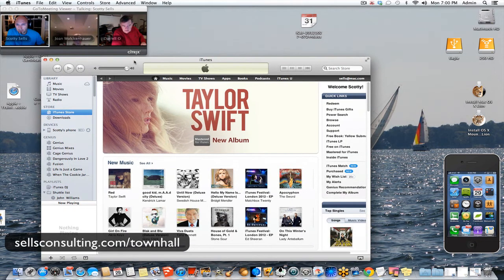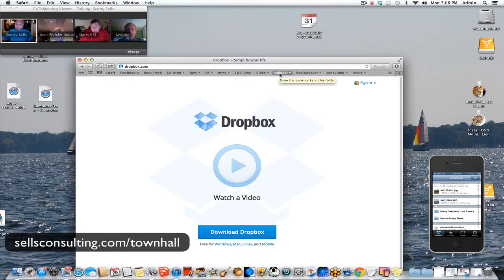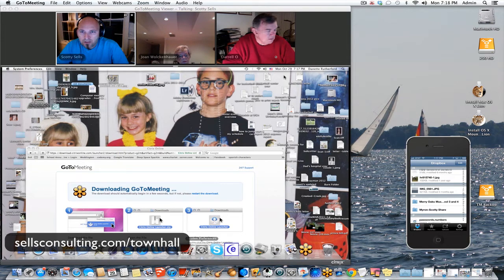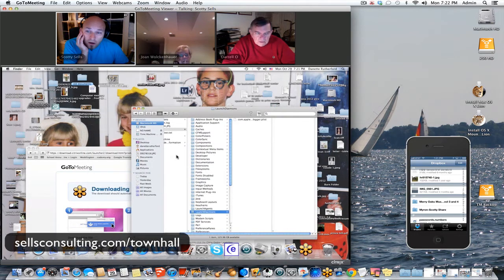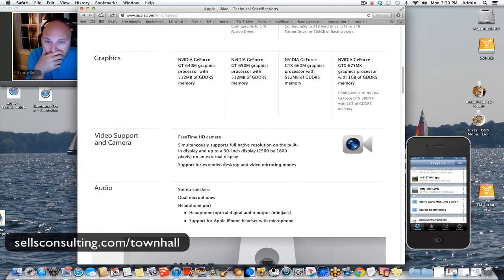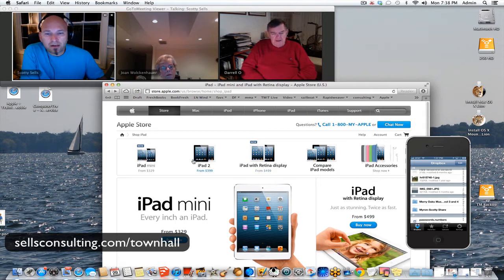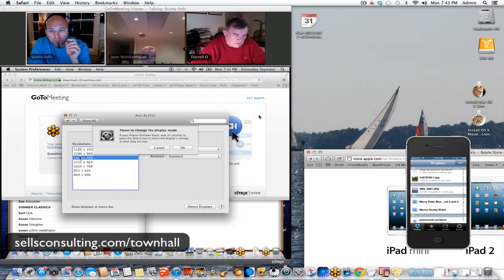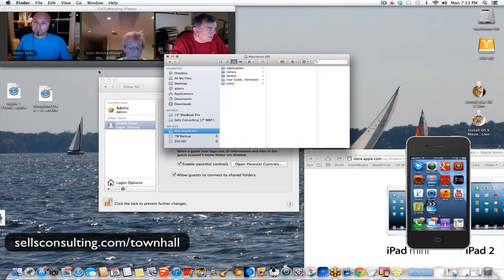Town Hall 8/29/12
Join us every Monday evening at 7pm EDT for help with all things Apple.